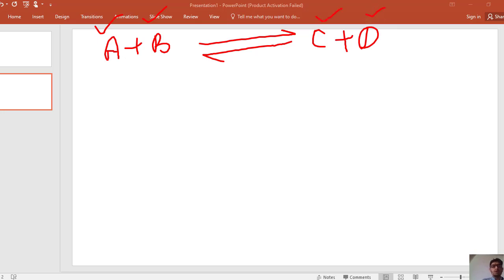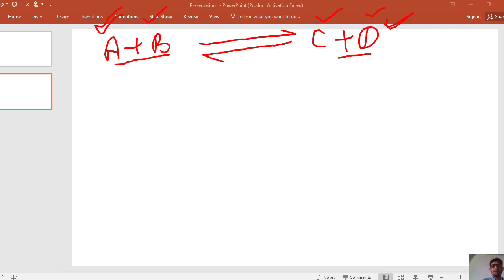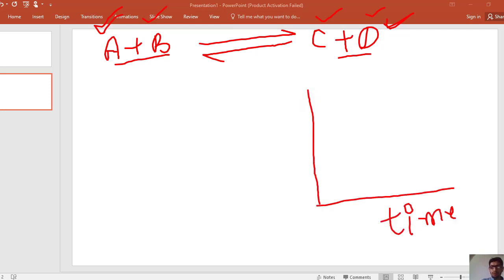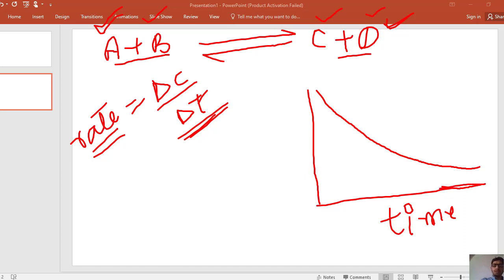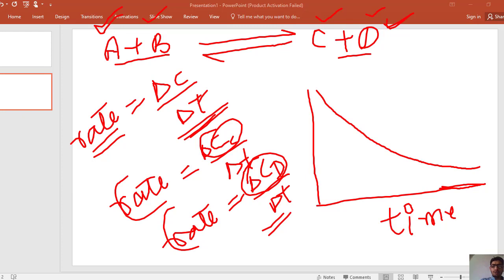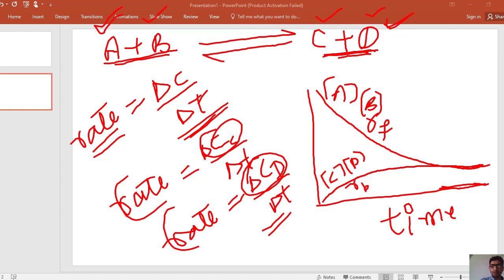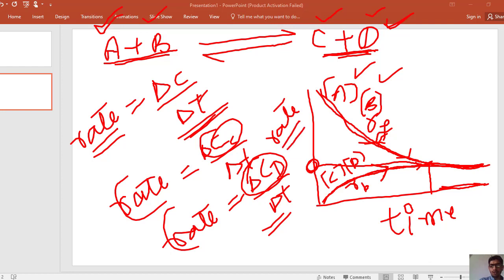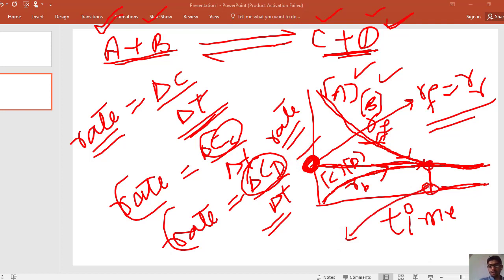Graphical representation of rate of reactions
Hi
This video is related to rate of chemical reaction.
At equilibrium the rate of forward and reverse reaction are equal.
Thanks